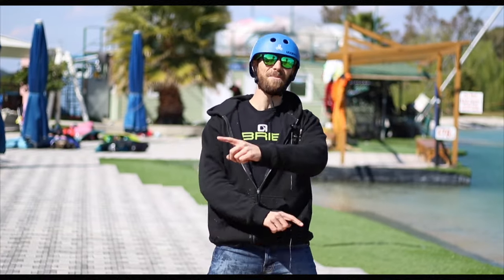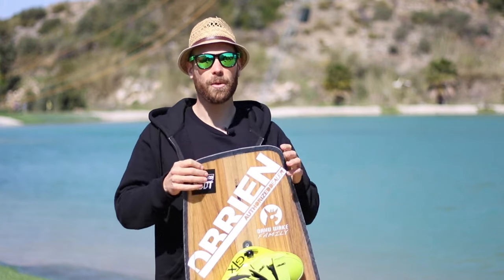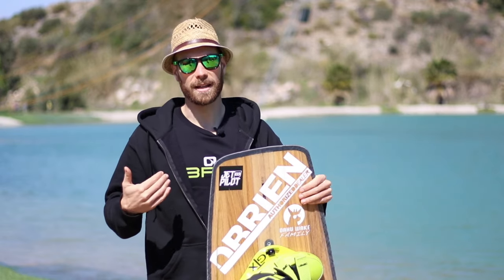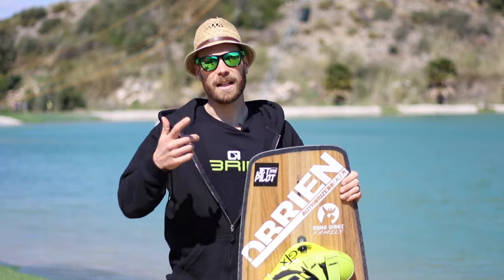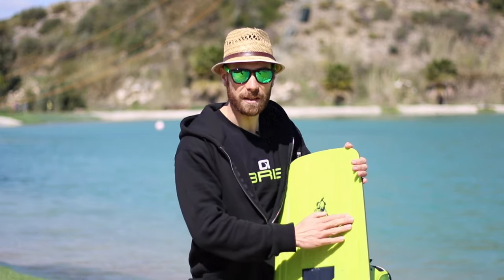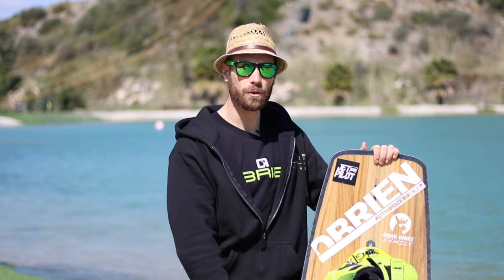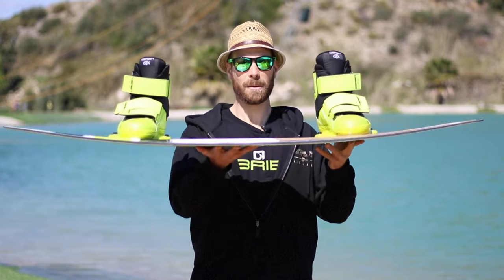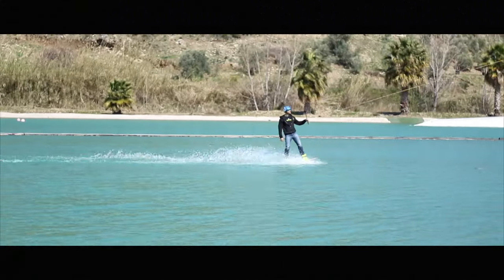[TUTO] Comment bien CHOISIR son wakeboard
Tutoriel wakeboard cable - comment bien choisir sa board de wake [fr]

Tu comprendras dans ce tuto le langage du wake. les channels, le rocker, quelle taille prendre, le stance, le flex. Sur le magnifique spot d'hip-notics à Antalya en Turquie ou nous réalisons 3 fois par an des stages, camps et wake.

Retrouvez encore plus d'infos sur notre site ainsi que des bons plans wakeboard en vous inscrivant à la newsletter et sur facebook Dahu Wake Family

Si tu lis cette phrase écris ► "Je suis de la tribu !" en commentaire :-)